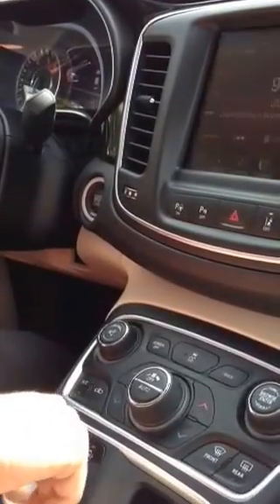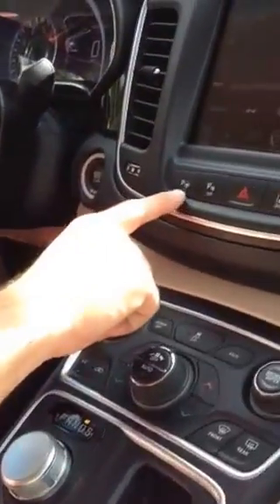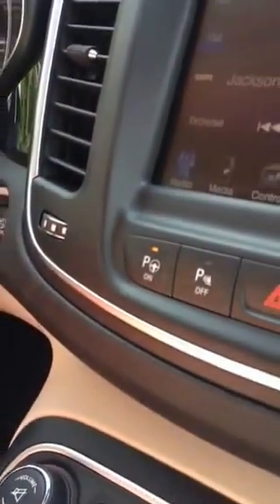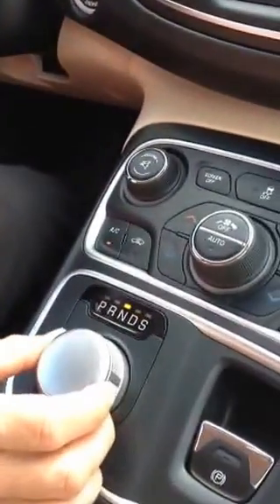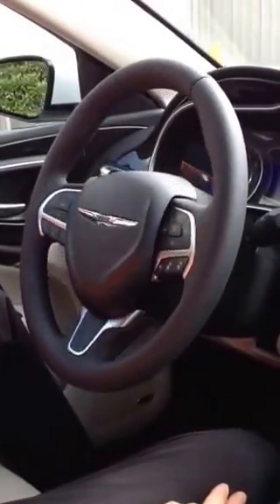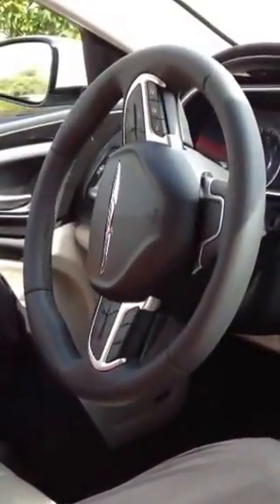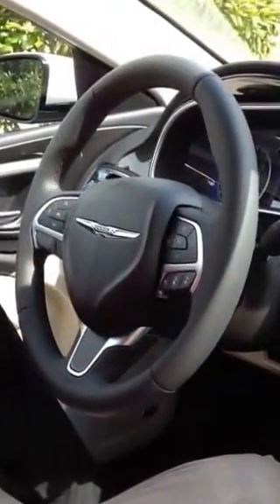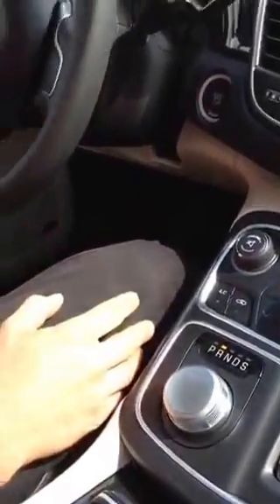2015 Chrysler 200 Parallel / Perpendicular Park Assist System demonstration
CHECK OUT THIS NEW FEATURE ON THE ALL NEW 2015 CHRYSLER 200. PARK ASSIST !!!

Atlantic Dodge Chrysler Jeep Ram of St Augustine Florida.
2330 US Hwy 1 South St Augustine, Florida 32086